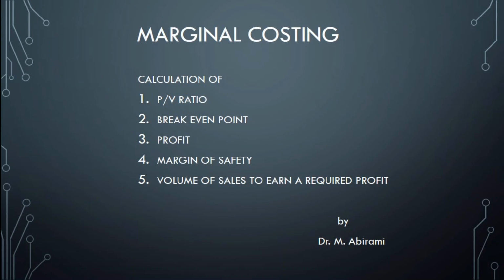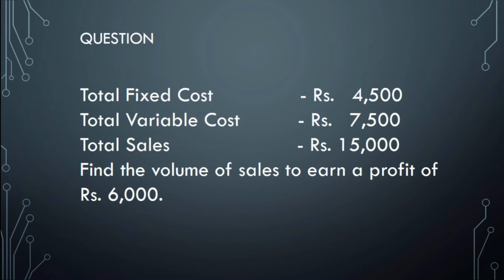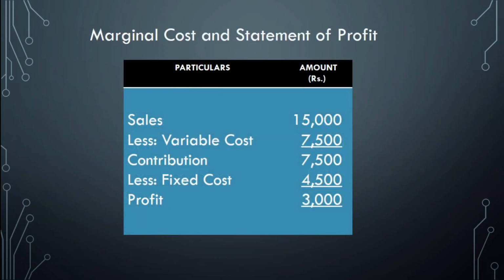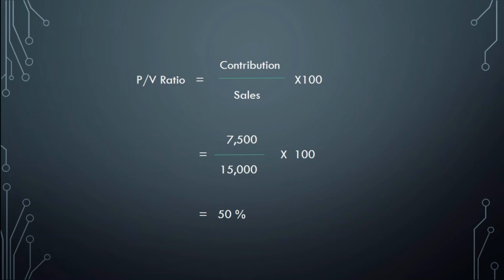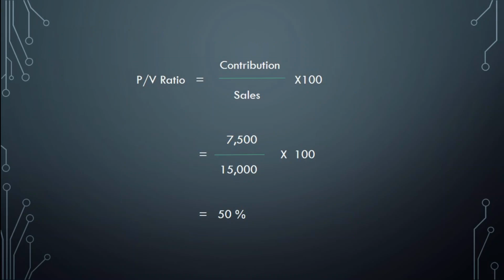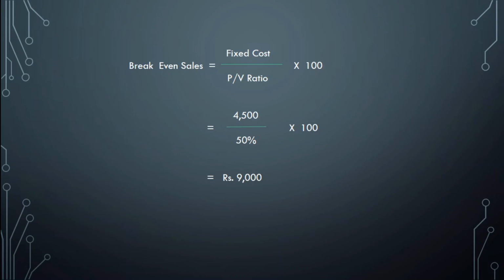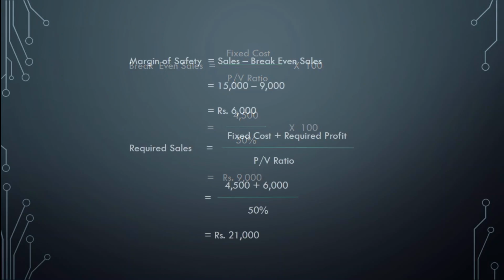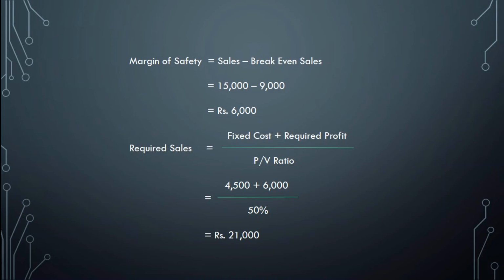Marginal Costing and Break Even Sales Problem